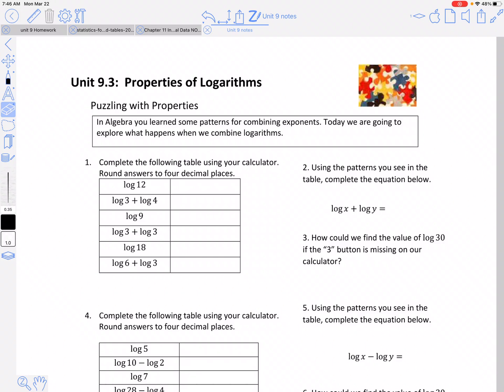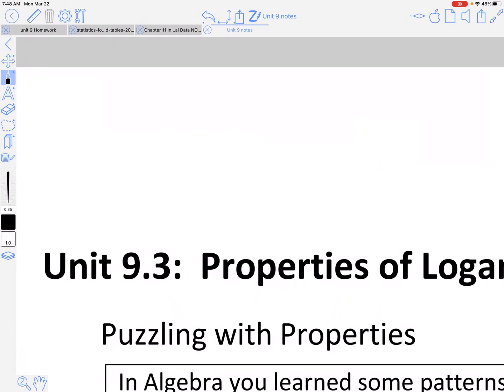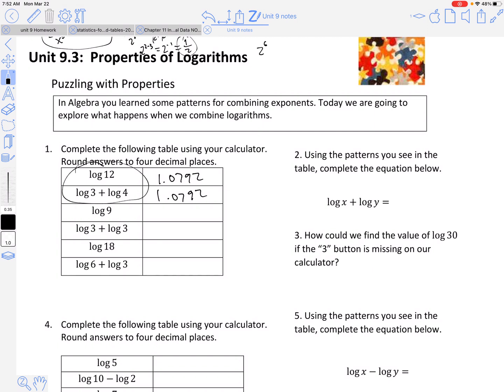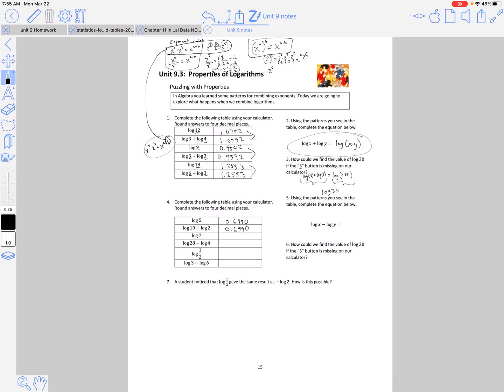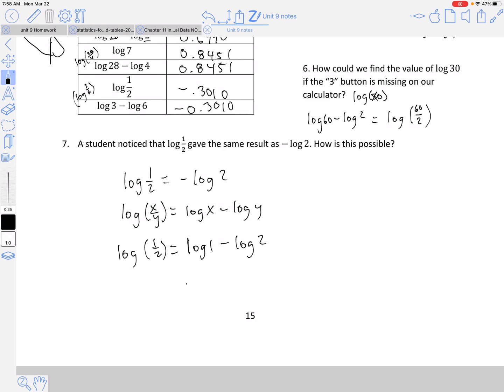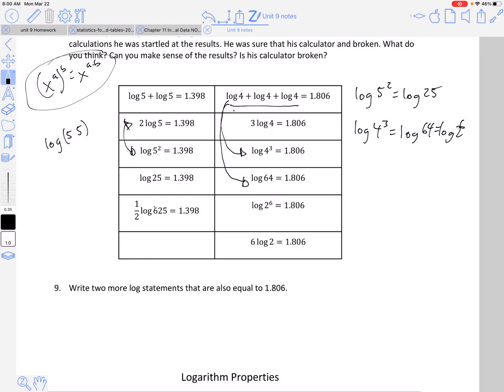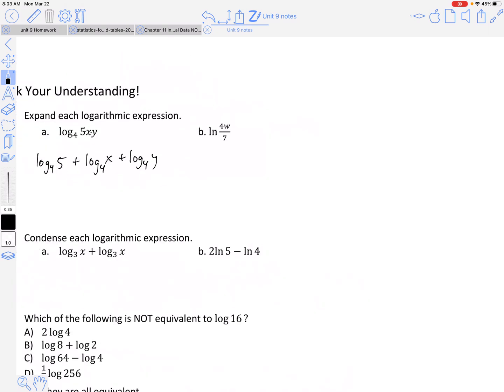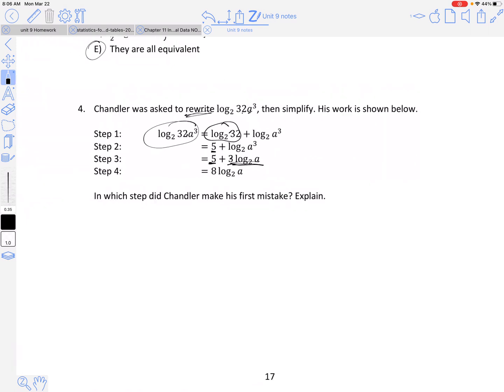9.3 properties of logs